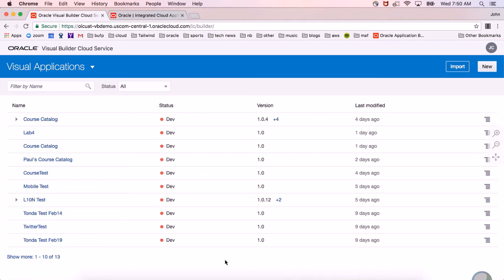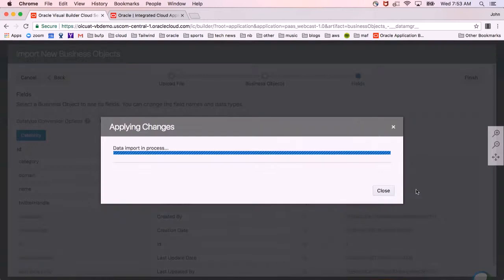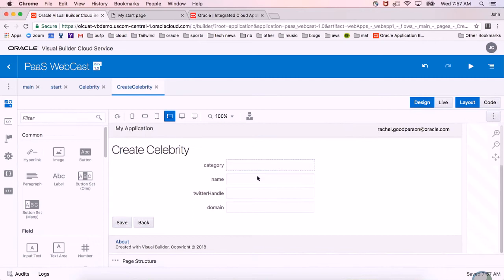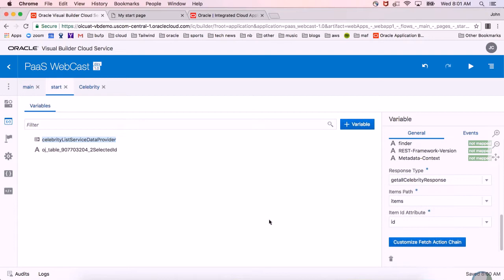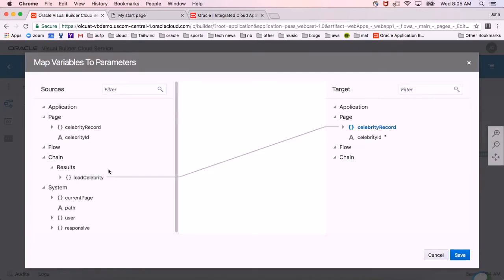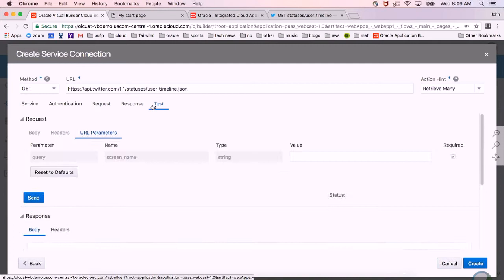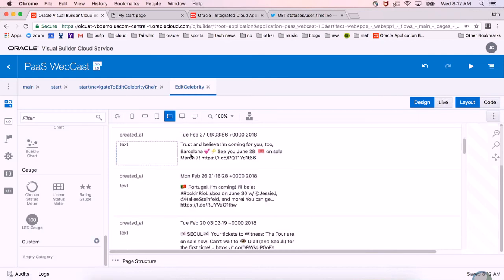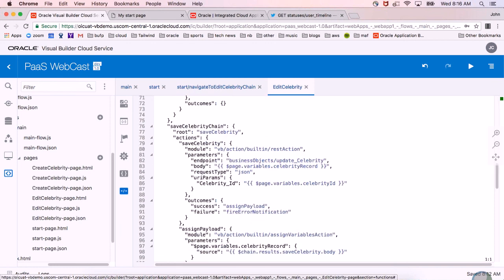Oracle Visual Builder Cloud Service - demo - February 2018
February 28, 2018 - PaaS Partner Community Webcast